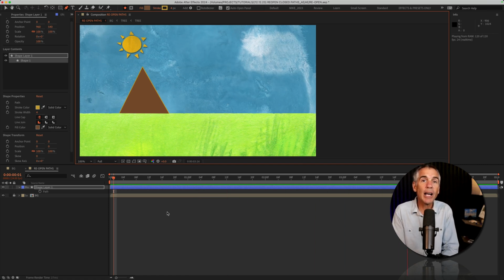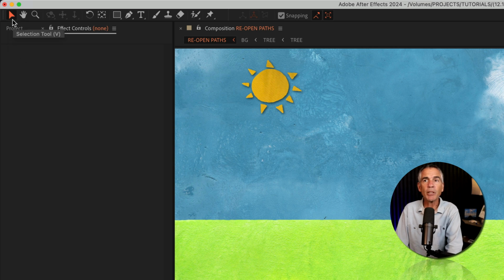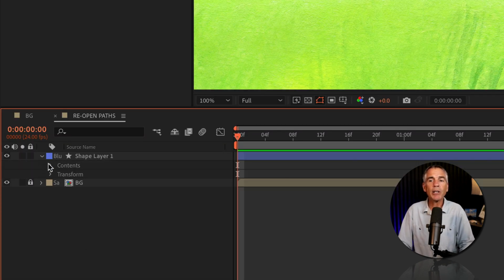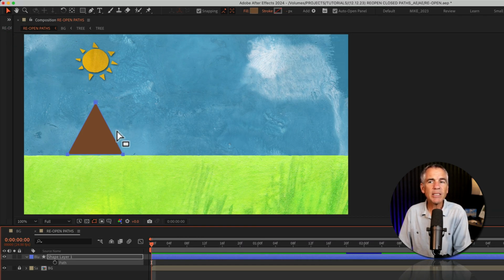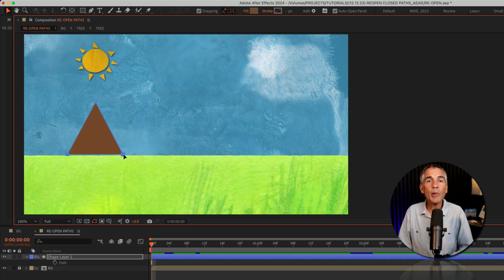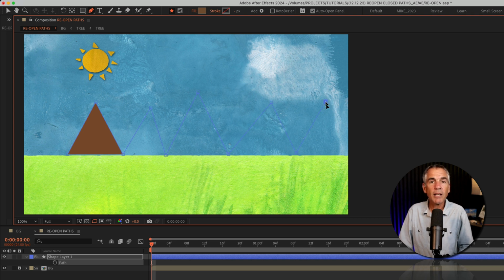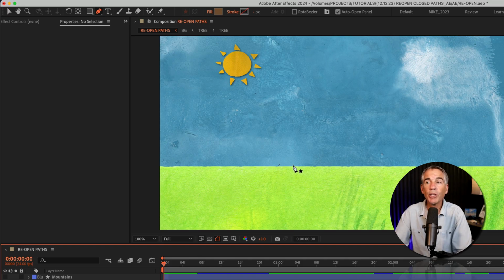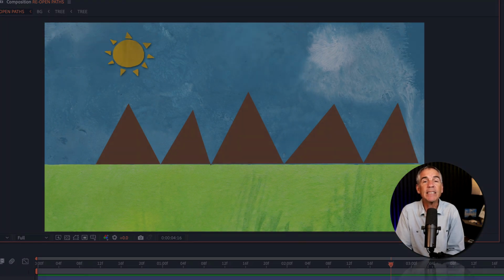How to Reopen Closed Paths in After Effects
Adobe After Effects CC 2024: How To Reopen Closed Paths

This tutorial will show you how to reopen closed paths or shapes in Adobe After Effects CC 2024 to continue drawing the path using the Pen Tool.

Keyboard Shortcuts:Pen Tool: G
Selection Tool: V
Deselect All: F2

Chapters:
00:00  Intro: About The Tutorial
00:25  How To Draw Paths/Shapes
00:46  Closed Path Indicator (next to cursor)
01:02  How To Reopen Closed Path
01:14  Properties Panel Tip
01:30  Activate Selection Tool (V)
01:54  Open Path
02:10  Drag Selection Over 1 Point
02:32  Pen Tool (G) Resume Drawing
03:00  Example 2: Bounding Box Fix

How To Draw Paths/Shapes Using the Pen Tool:
1. Deselect All (F2) in the Layers Panel
2. Go to top menu and click on Pen Tool (G)
3. Select Fill Color & Stroke
4. Click to add points
5. Click first point to ‘Close’ path (look for little circle next to cursor)

How To Reopen Closed Paths:
1. Select Shape Layer
2. Twirl open layer until ‘Paths’ is visible
3. Click on ‘Paths’ in the layer panel to select path
4. Activate Selection Tool (V)
5. Drag a selection over two vertices (path points)
6. Right-click on one of the vertices
7. Click on ‘Closed Path’ that should have check mark next to it
8. With Selection Tool (V) drag a selection over the vertex you want to resume drawing from
9. Select the Pen Tool (G)
10. Continue adding points
11. Close path when finished by clicking on the first vertex

How To Reopen Closed Paths after double-clicking and seeing Bounding Box:
1. Deselect All (F2) in the Layers Panel
2. Go to top menu and click on Pen Tool (G)
3. Select Fill Color & Stroke
4. Click to add points
5. Double-click to create bounding box (accidentally)
6. Tap Enter/Return to remove bounding box
7. With Selection Tool (V), drag selection over one vertex/point
8. Click on the Pen Tool (G)
9. Resume drawing path
10. Close path when finished